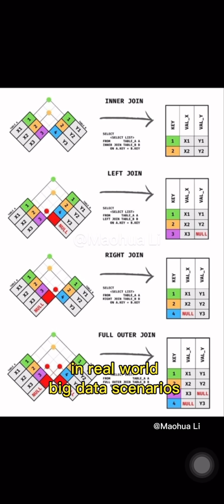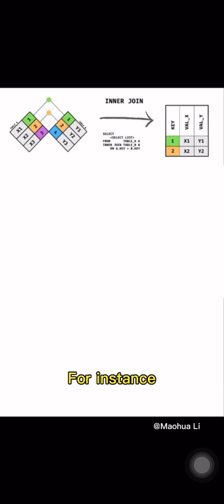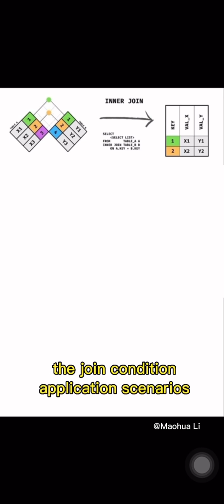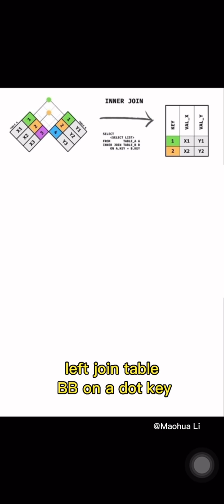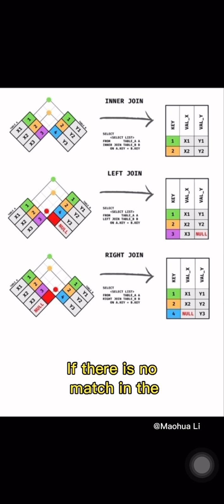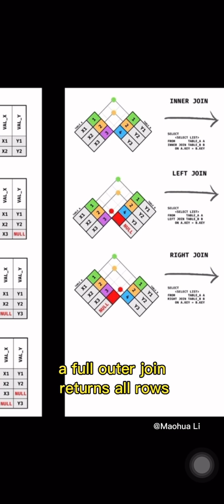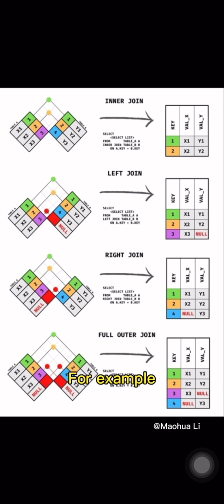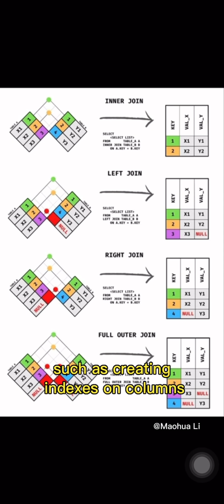Understanding Different Types of SQL Joins: Visual Guide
This video provides a visual representation of various SQL join operations, including inner join, left join, right join, and full outer join. Each join type is illustrated with a Venn diagram and corresponding SQL syntax, showing how tables are combined based on key relationships. The diagrams help in understanding how data from different tables is merged, highlighting which records are included or excluded in each type of join.